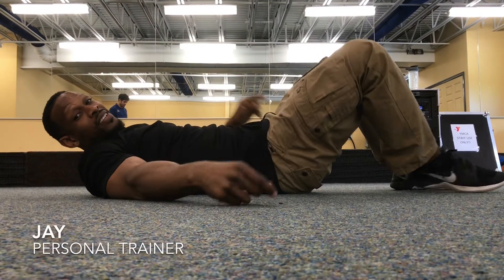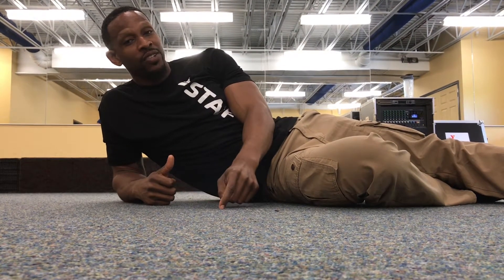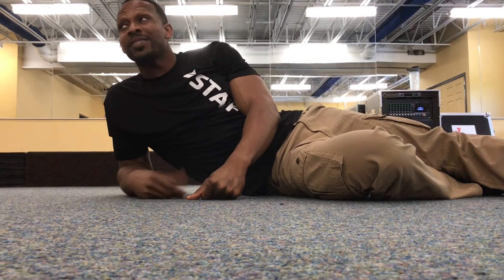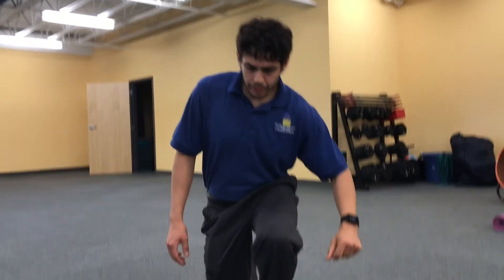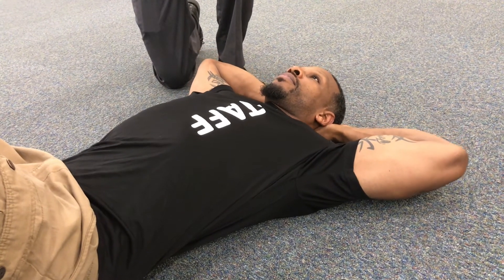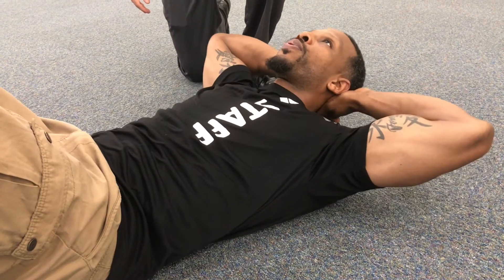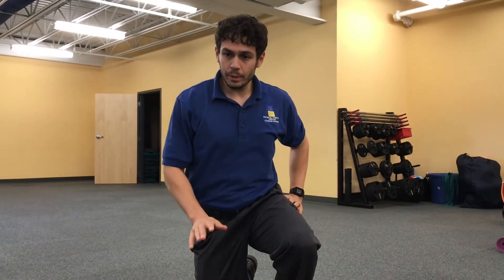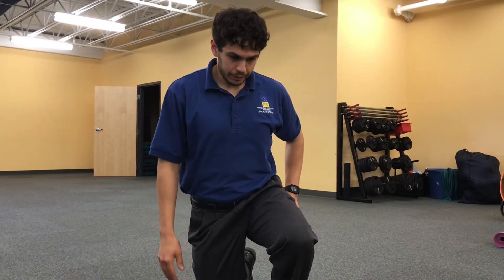May Crunch Challenge!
We've got proper form tips for the May Crunch Challenge!